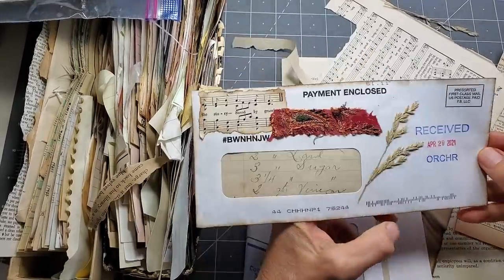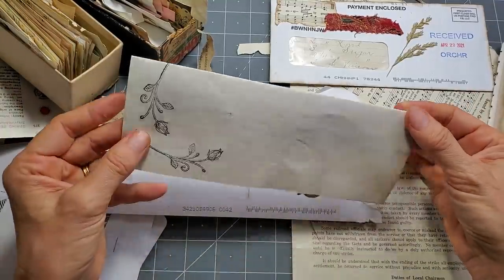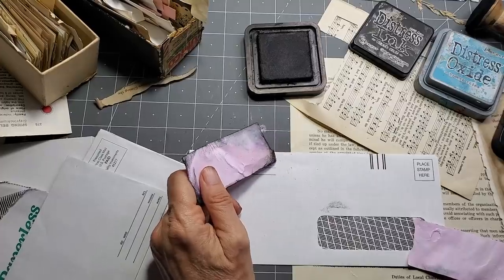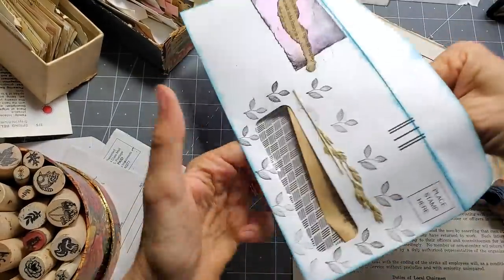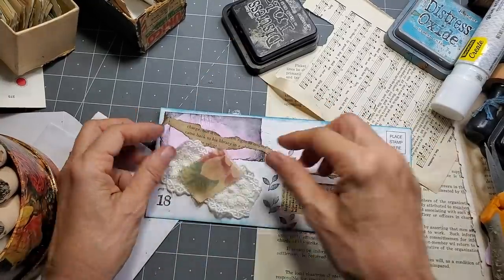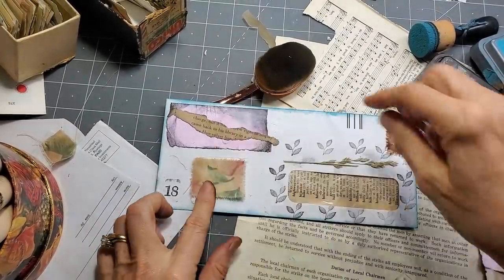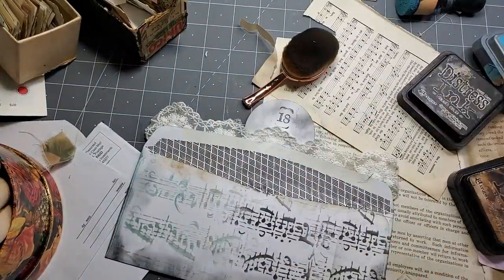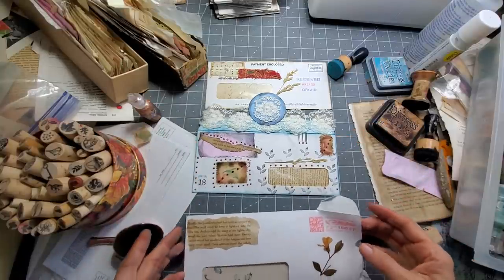Repurpose JUNK MAIL Envelopes For JUNK JOURNALS! Something Simple! :)! The Paper Outpost! :)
PRETTY  ENVELOPES out of JUNK MAIL ENVELOPES! For JUNK JOURNALS! The Paper Outpost! :) Make pretty envelopes out of a free resource! The Junk Mail envelope!  These are fun to fill and add to your junk journals! Stuff them with poems, quotes, old ledger, old dictionary pages, music pages, old stationery or writing paper you make yourself! A nice relaxing zen craft with me and a great way to use up scraps!

Items Used in this Video:
1. Scotch Create Permanent Glue Sticks
4. Fabri-fix Glue
5. Distress Ink
6. Sugar Belle's Icing Piping Bottle

I Made More!: EPHEMERA COLLECTIONS ("FUNDLES") Available in my Etsy Shop Right Now :)! If you like old papers, antique/vintage & fun papers to play within your junk journals, this is a great place to get started! Each kit has 100 pieces in it and will contain old ledger pages, hand-dyed papers, old postcards,  tea cards, handwritten paper, awesome book pages and so much more! Limited supply! :)